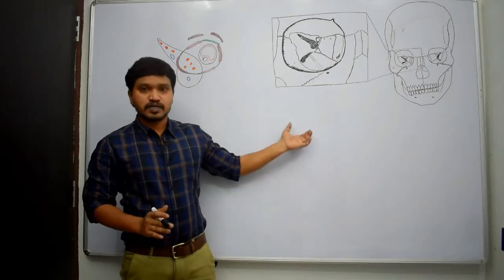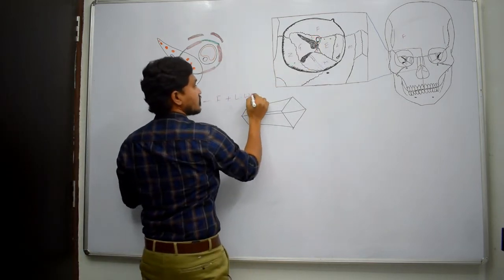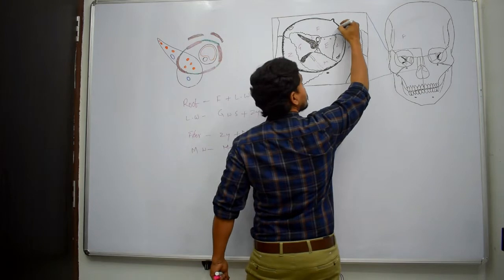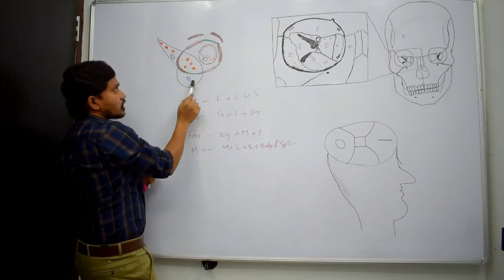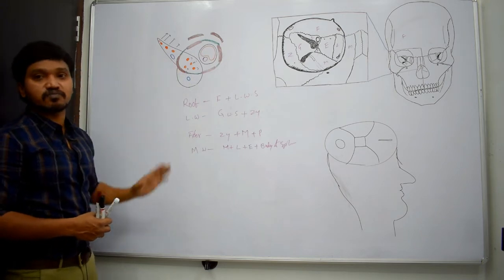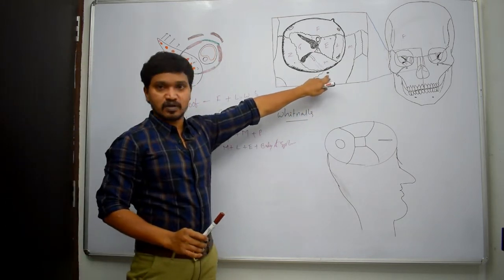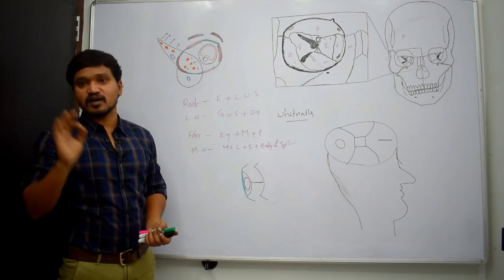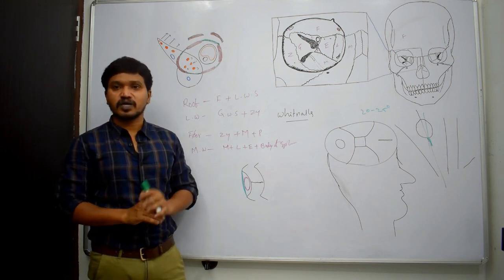Anatomy of Bony Orbit - Boundaries, Features, Relations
Boundaries
Features
Relations